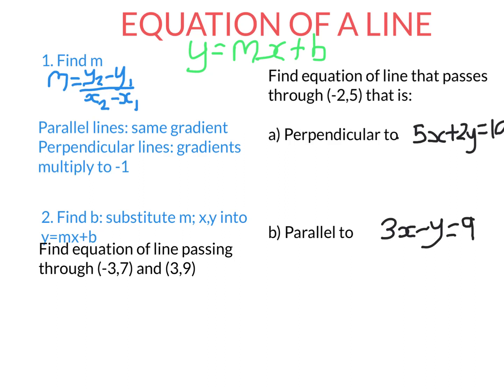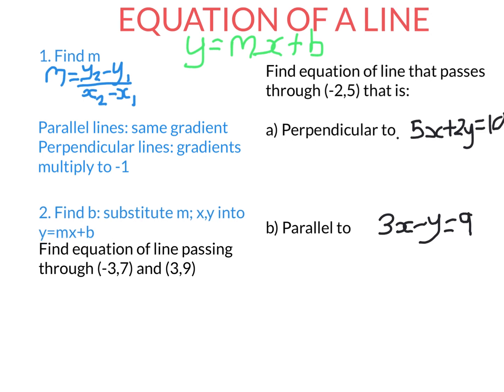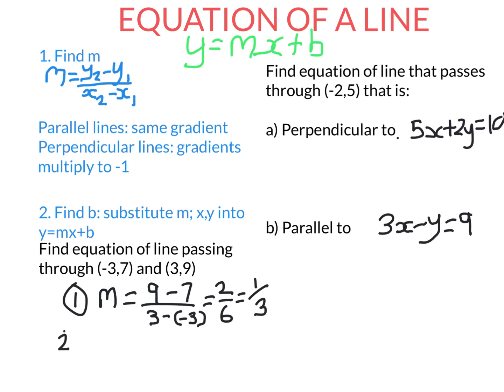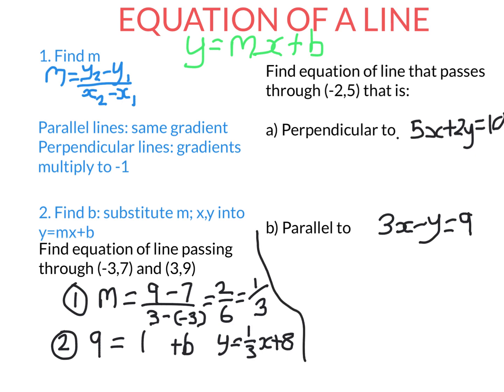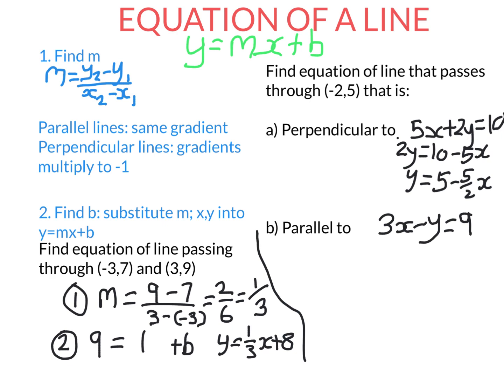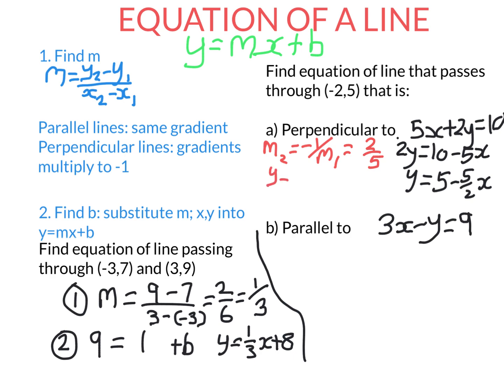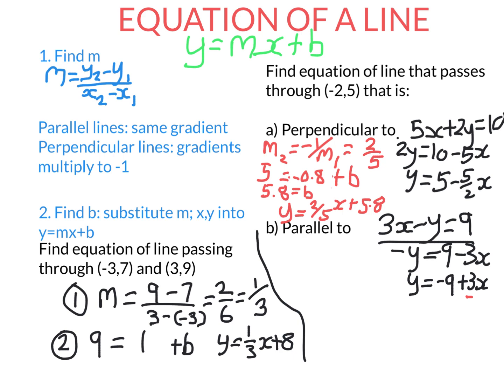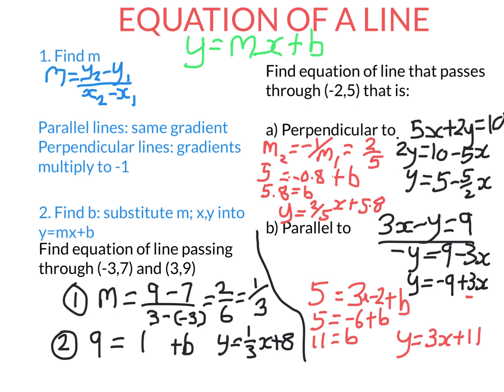Equation of a Line